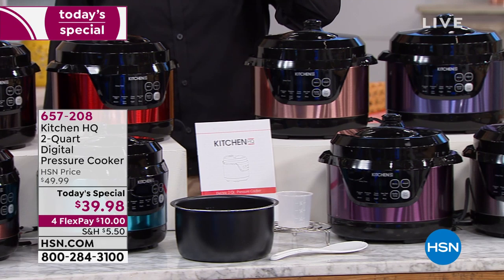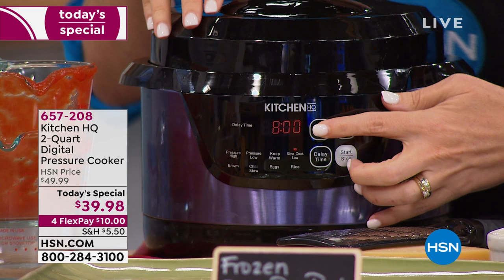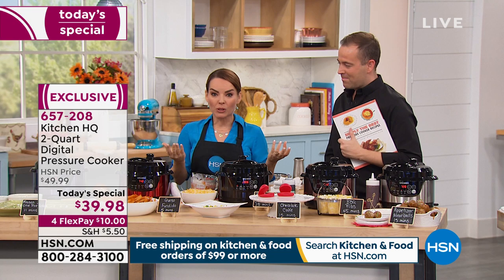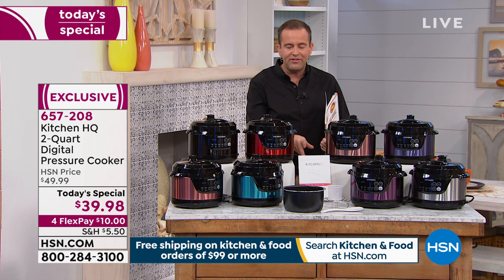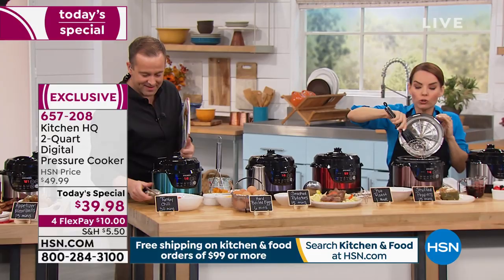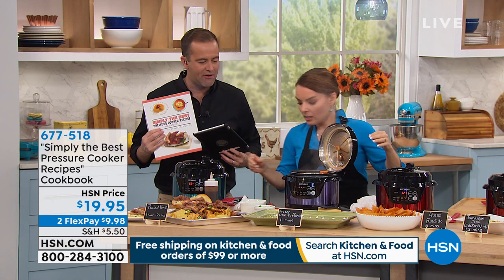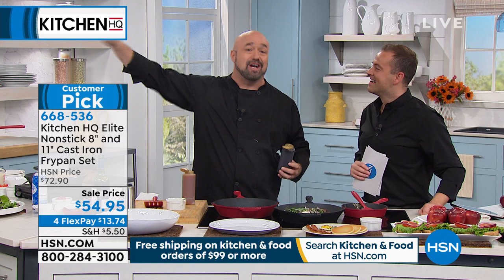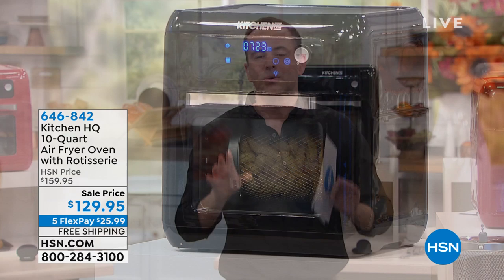HSN | Kitchen Headquarters 08.26.2019 - 12 AM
Discover how to master any meal with HSN's exclusive collection of kitchen appliances and cookware.